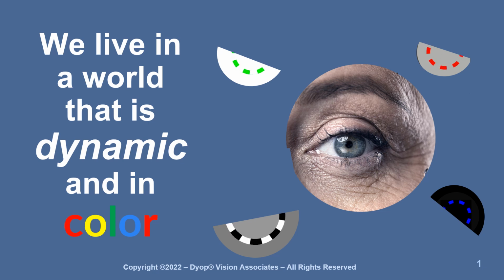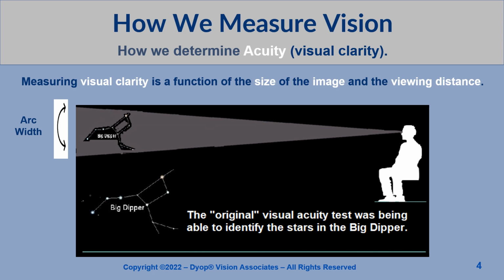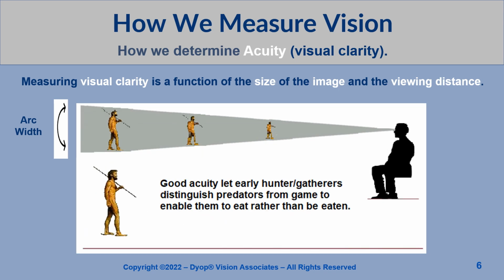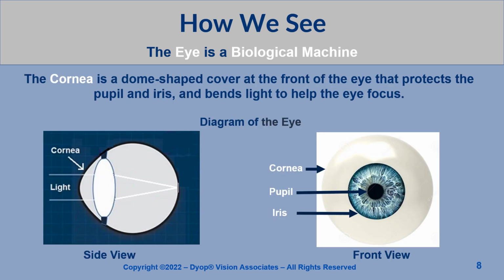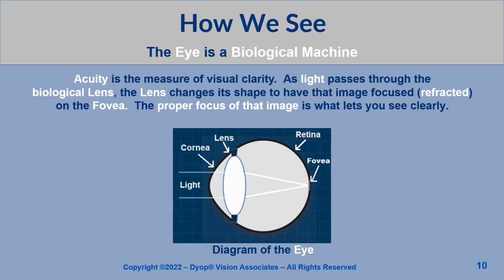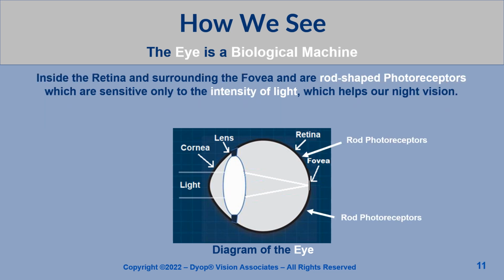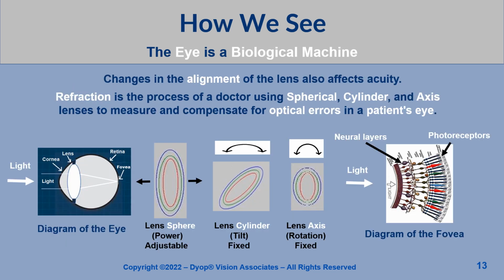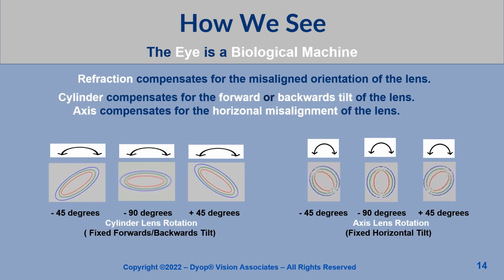1 - Dyop Vision - How We See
How you see in color determines how you see, and classic Snellen testing may actually be a cause of the "Global Epidemic of Myopia